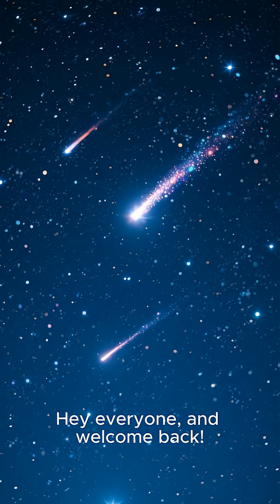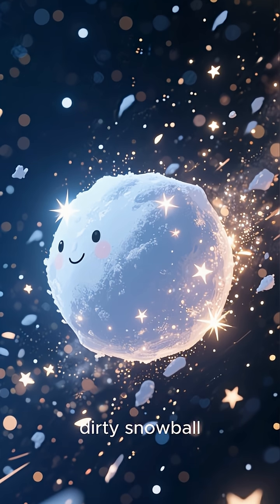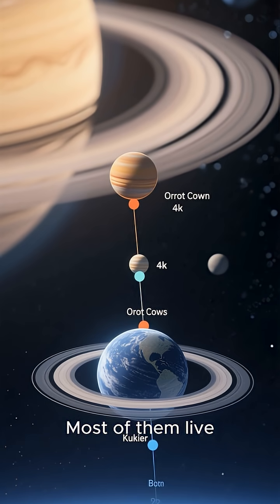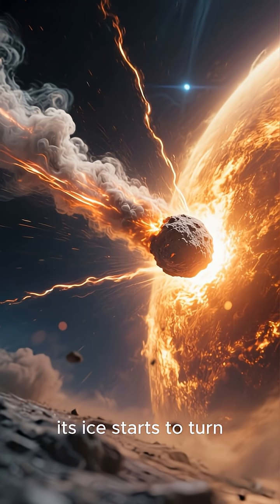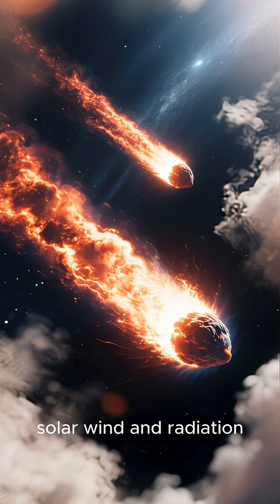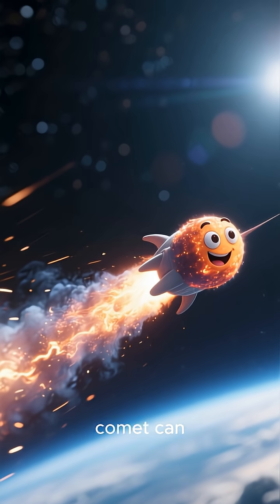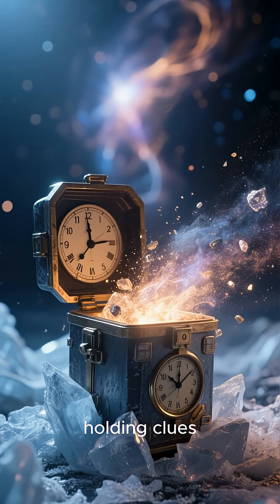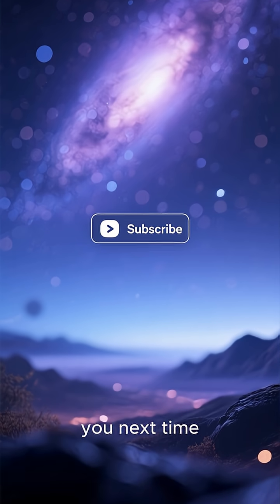Comets The Icy Bodies of the Solar System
Comets are some of the most fascinating travelers in our solar system. Made mostly of ice, dust, and rock, these mysterious objects orbit the Sun in long, elliptical paths. When they get close to the Sun, their icy surfaces heat up, creating a glowing coma and a spectacular tail that can stretch for millions of kilometers. In this video, we explore what comets are, where they come from, and why they hold important clues about the early days of our solar system.